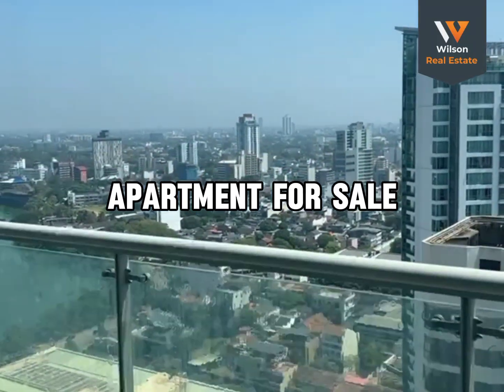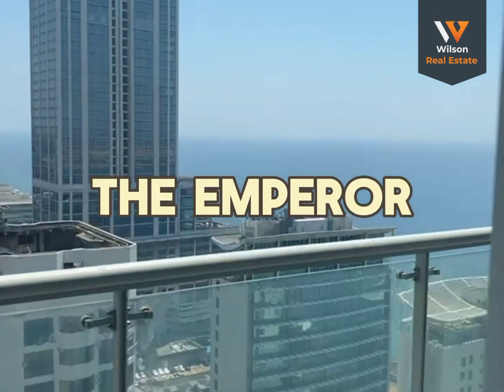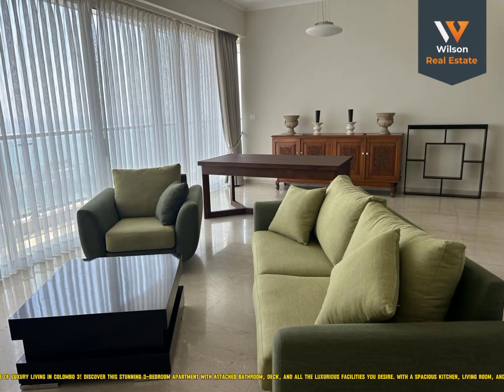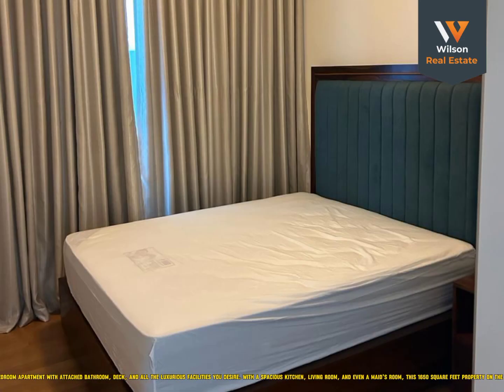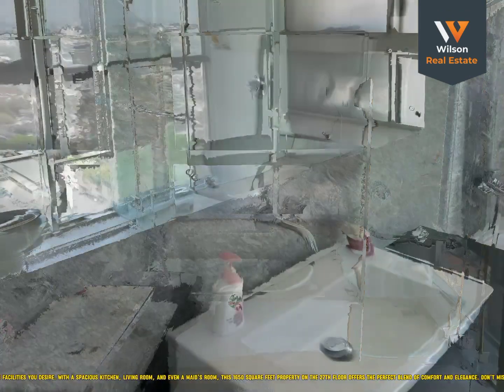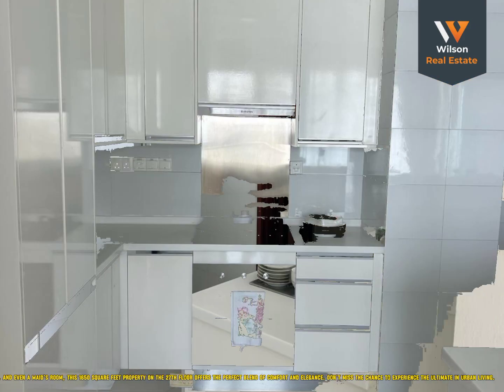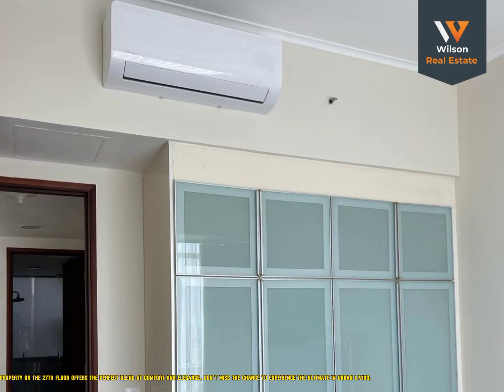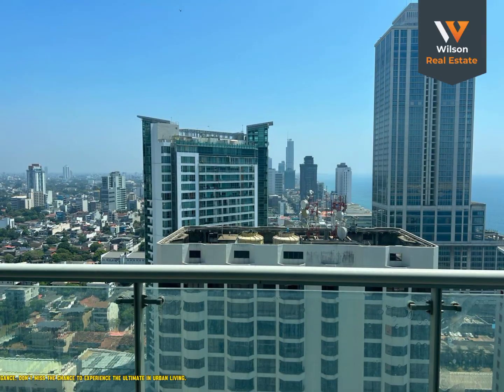Most Luxurious Apartment for Sale in Colombo 03 😍✨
Price : $410,000

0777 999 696 / 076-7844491/ 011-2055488